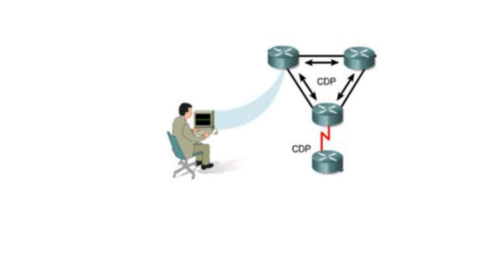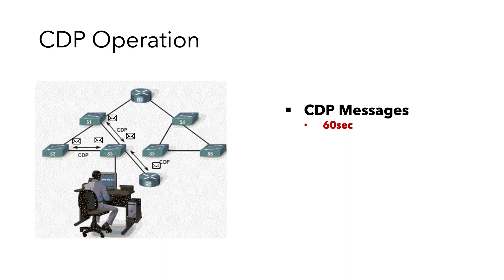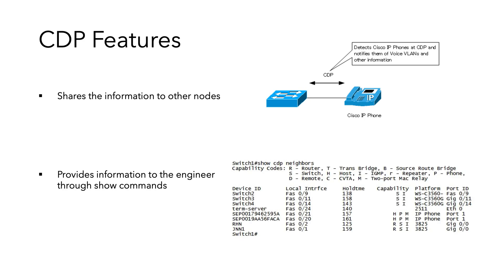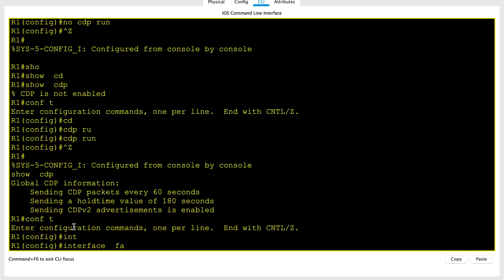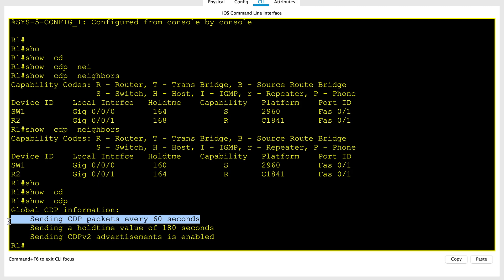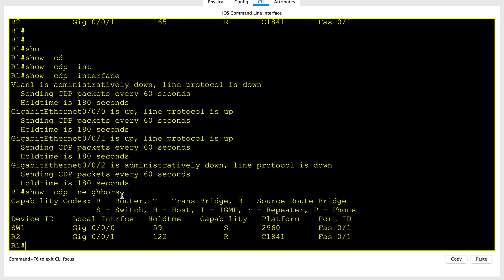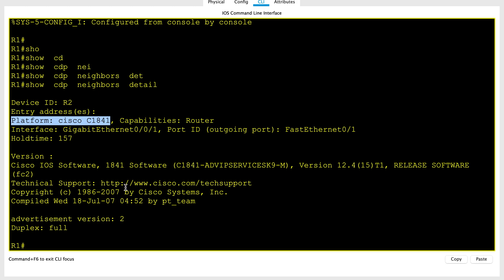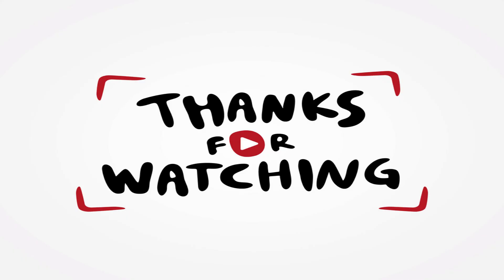CDP | configuration and verification | CCNA 200-301